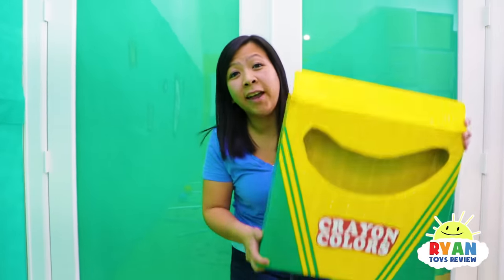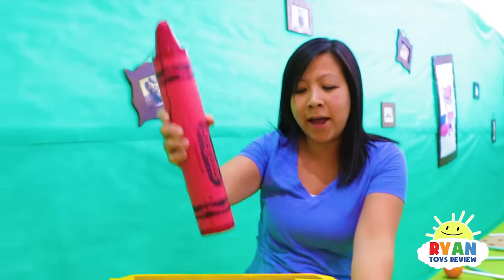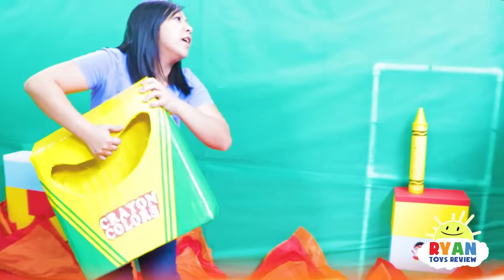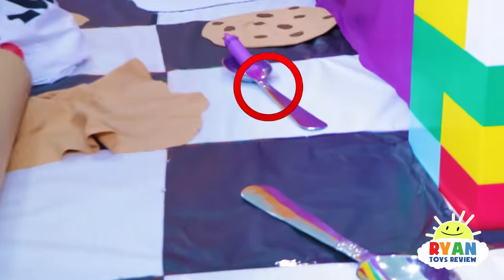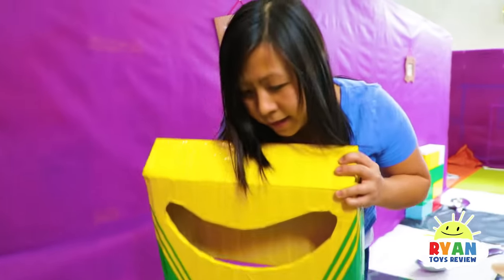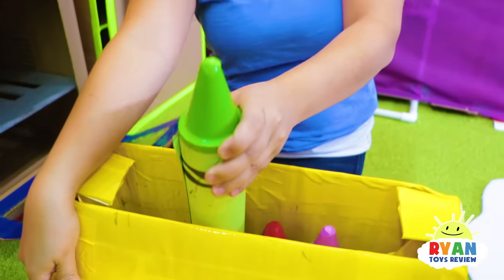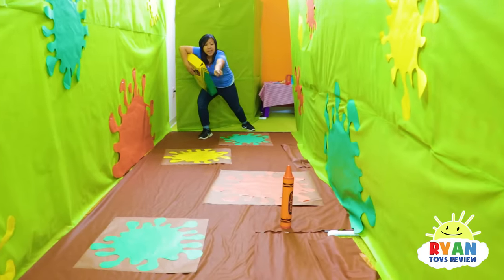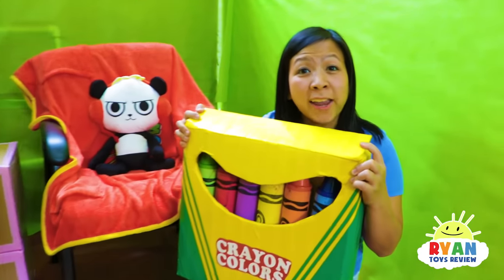Ryan lost Giant Crayon in Giant Box Fort Maze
Ryan lost Giant Crayon in Giant Box Fort Maze!!! Learn colors with Ryan ToysReview as we find the crayons in the giant box fort!!! Fun Pretend Play Video for kids!